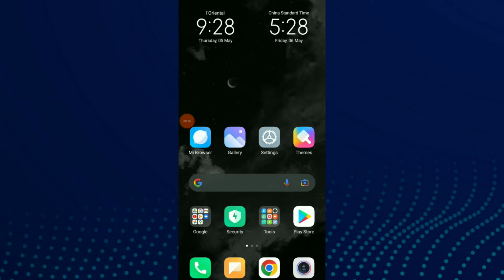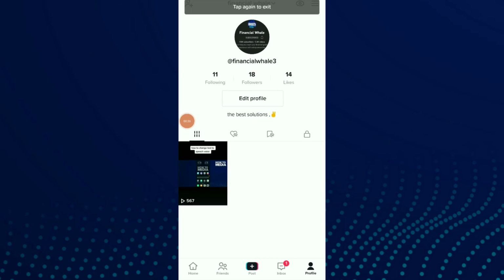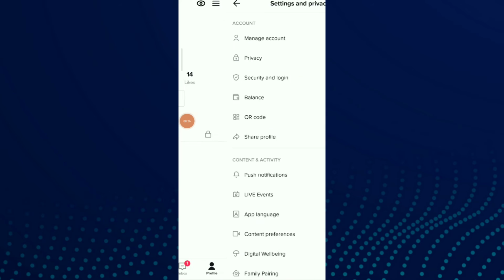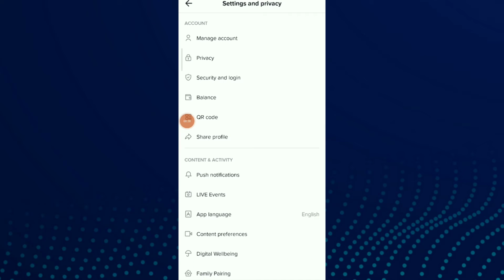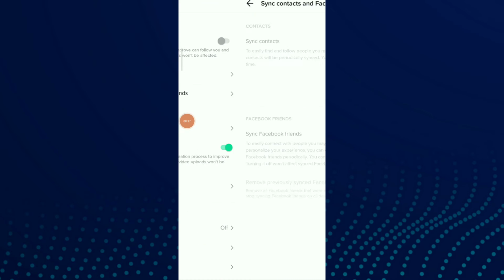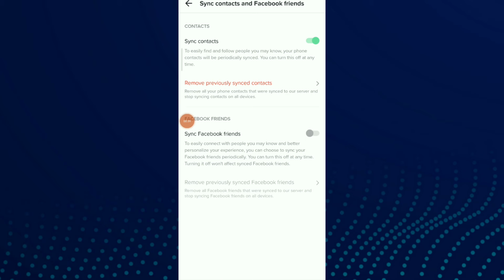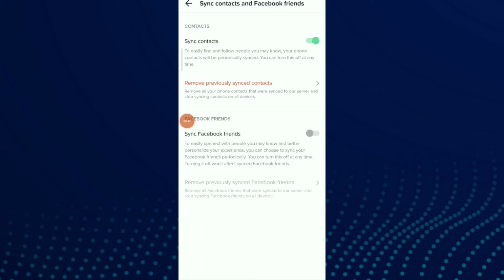How To Sync your Contact And Facebook Friends On Tiktok App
My idols on YouTube:
Mike Vestil
Ali Abdaal
biaheza
Kevin David
Incognito Money
Sara Finance
Everyday Money
Channel Makers
Vidiq
SuperHumans Life